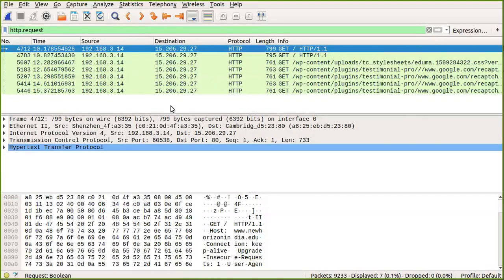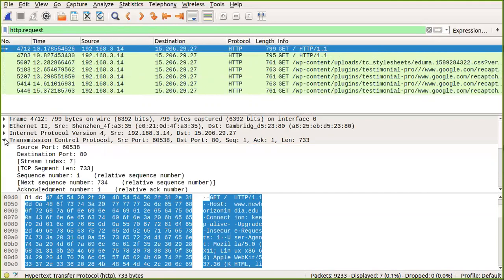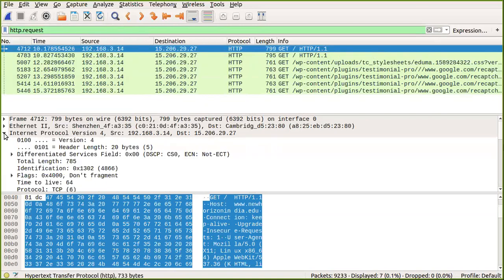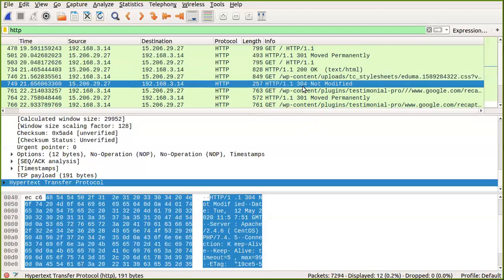CN Lab - http get post (CSE Department)